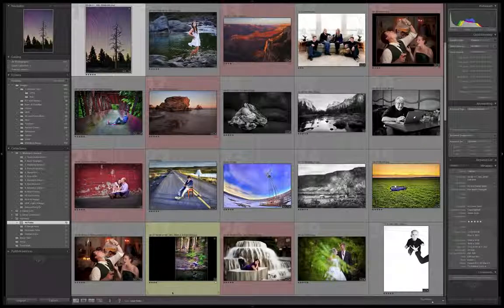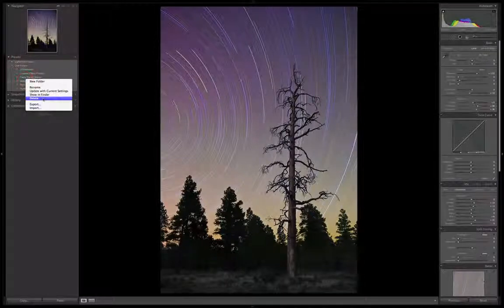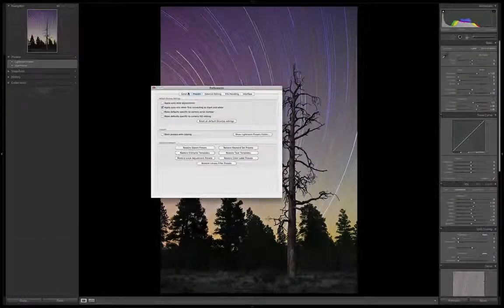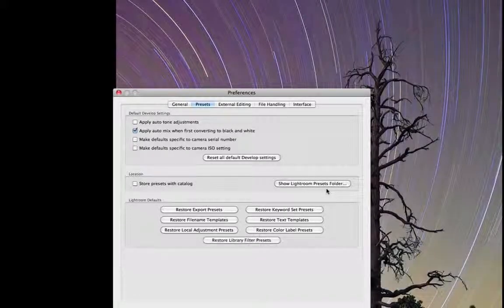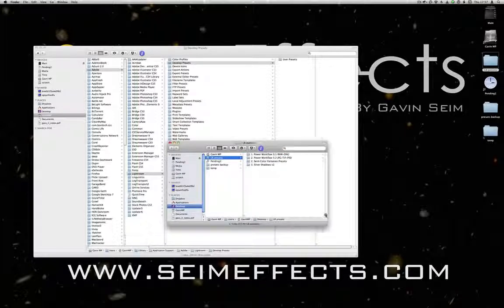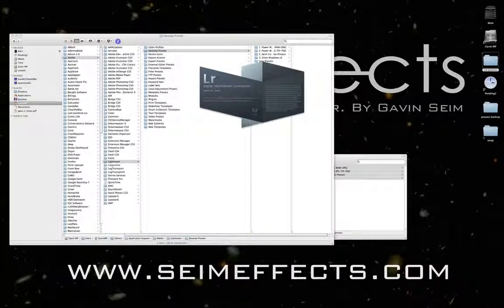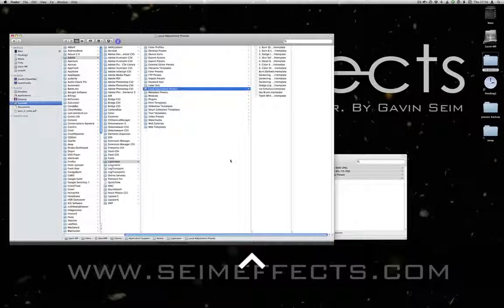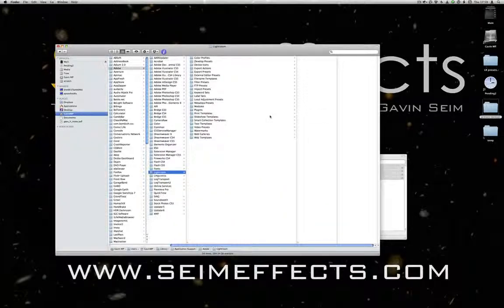How to Install & Manage Lightroom Presets